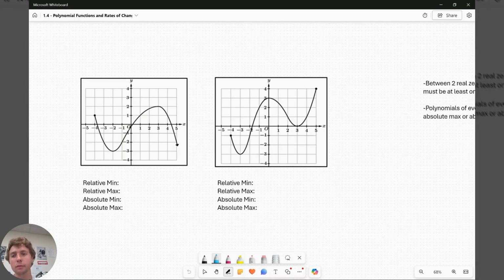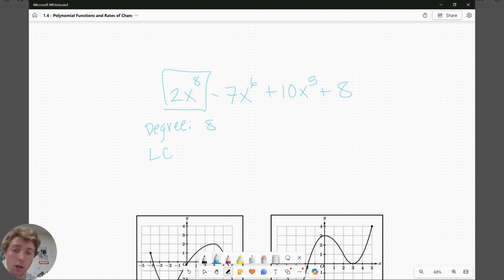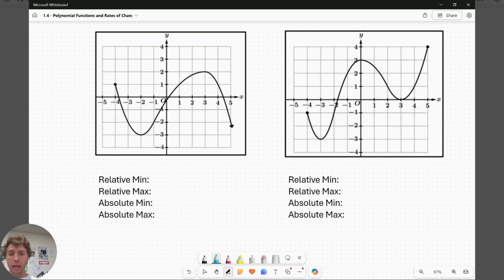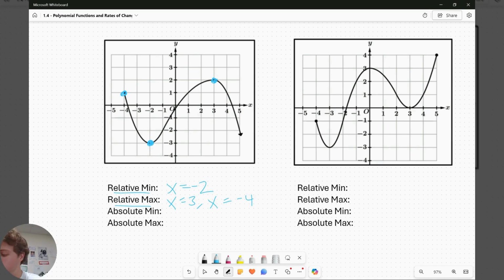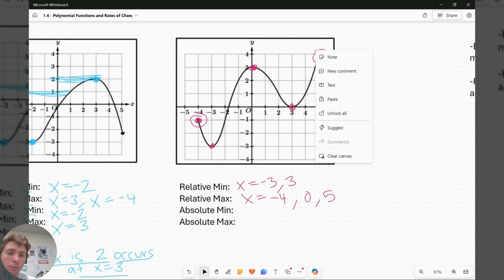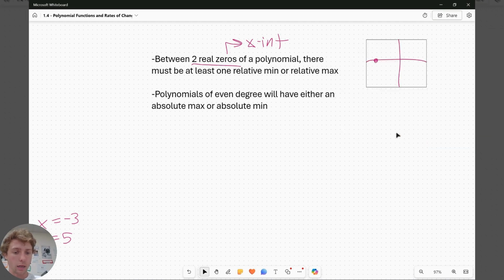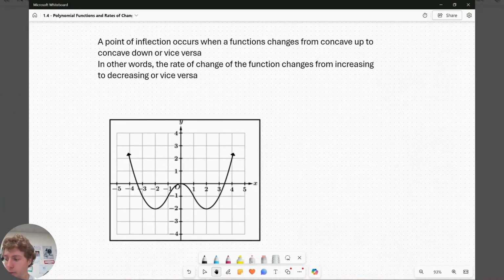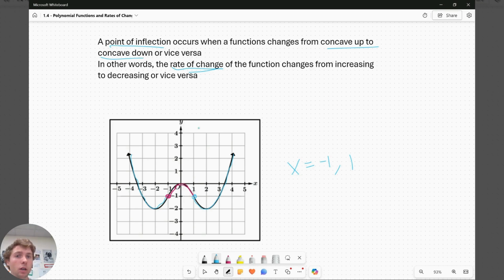1.4 - Polynomial Functions and Rates of Change